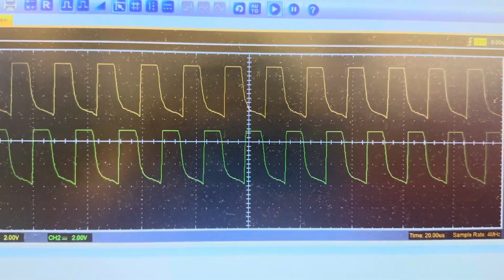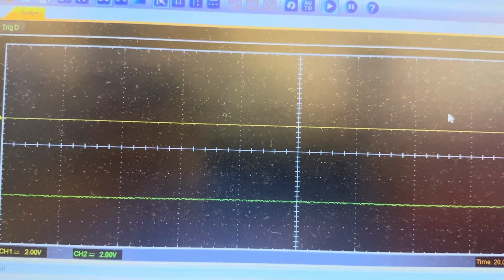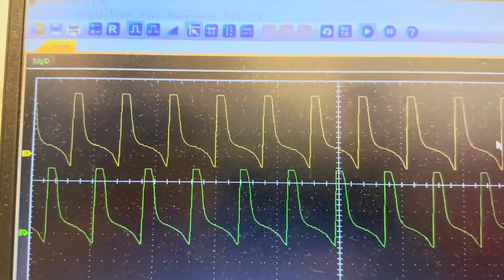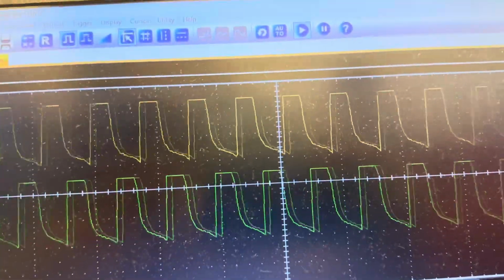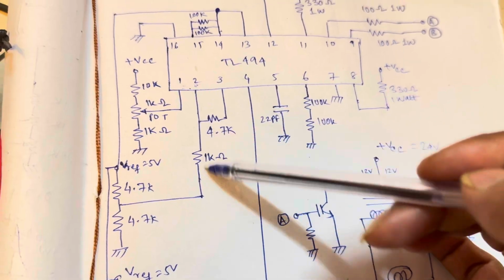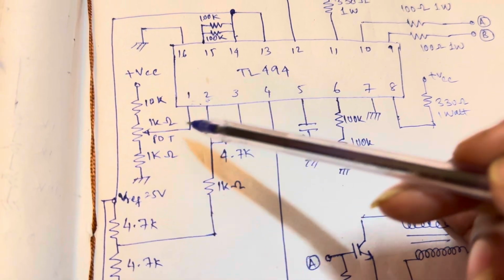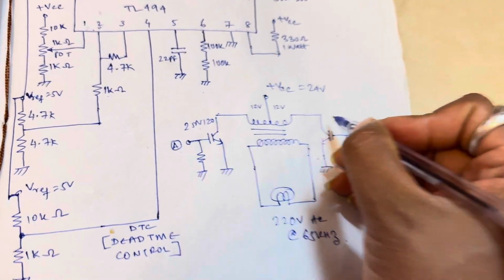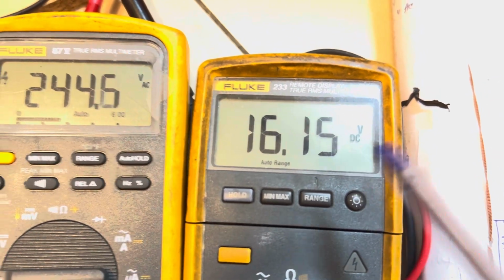#5. PWM control demonstration for TL494 ic based 24V DC to 220 V AC inverter @ 65khz 30W.